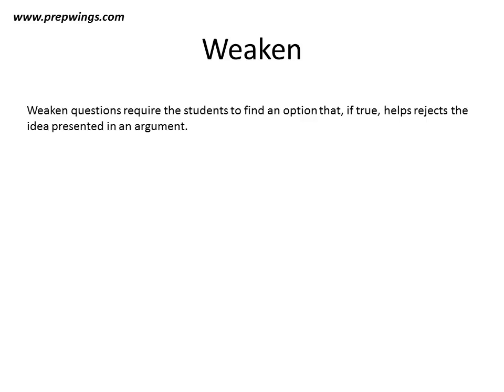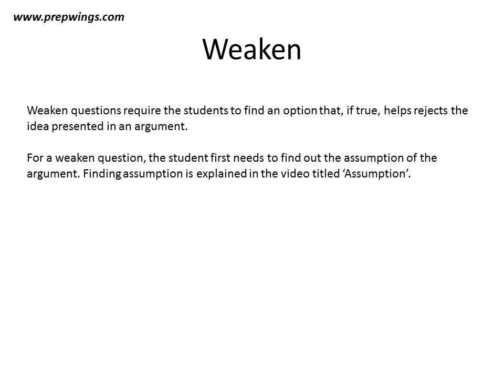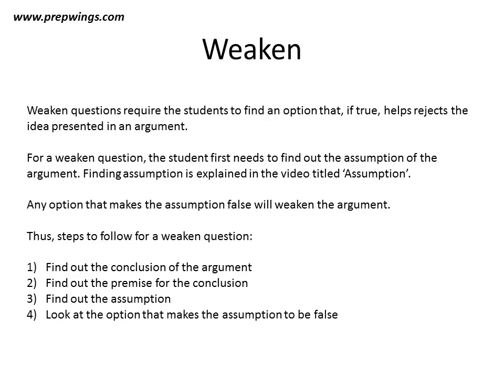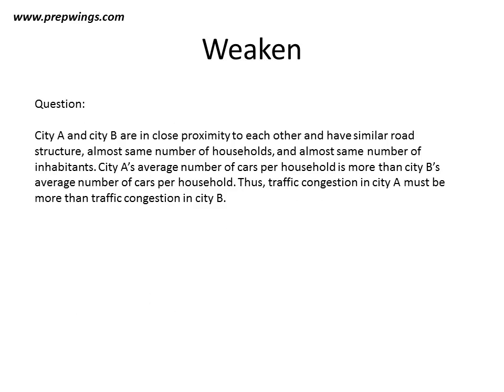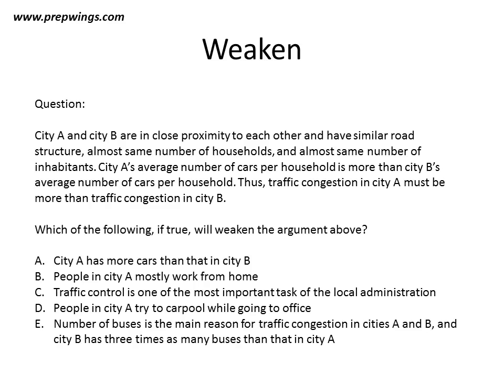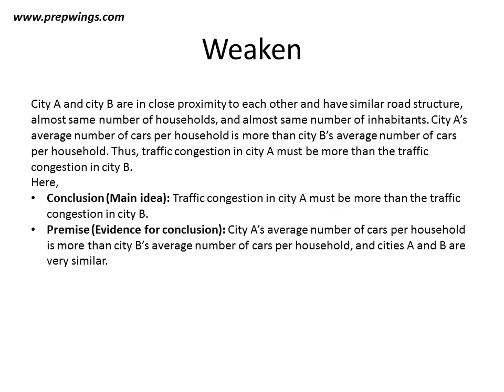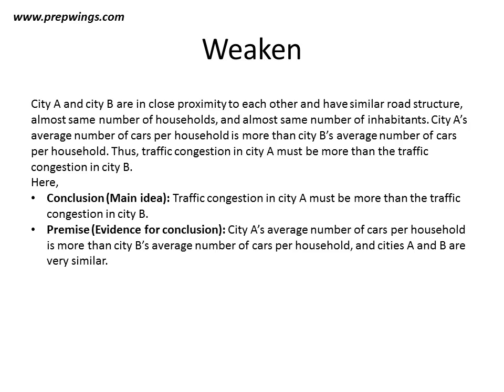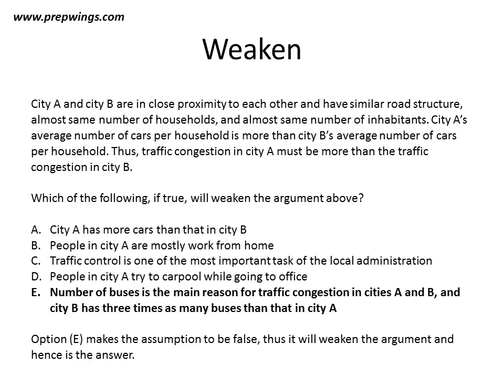Weaken - Critical Reasoning